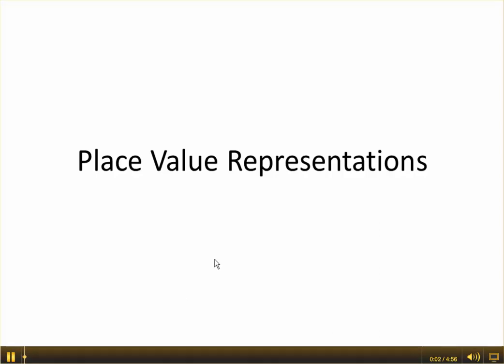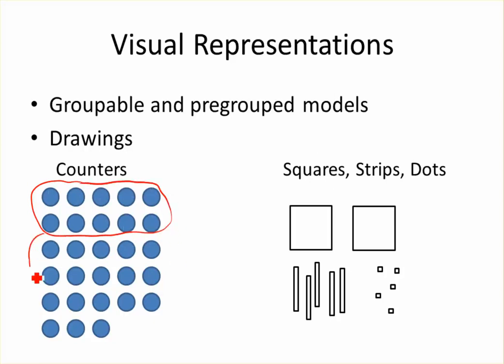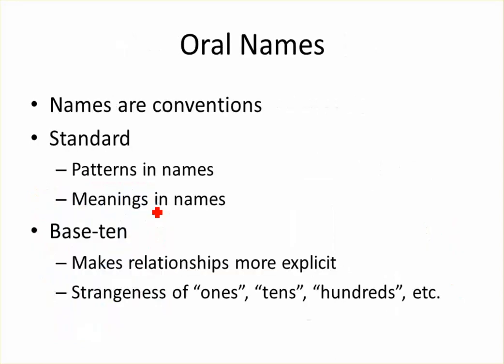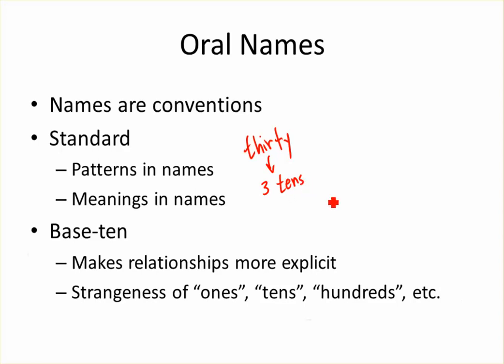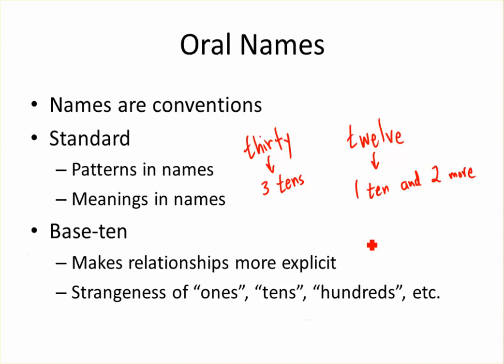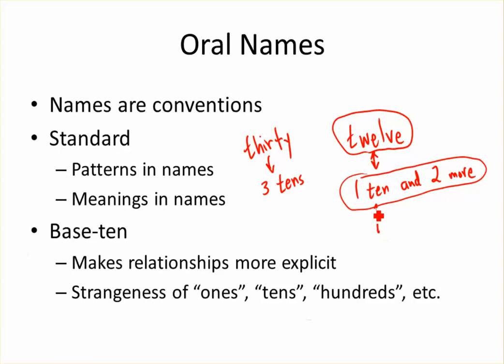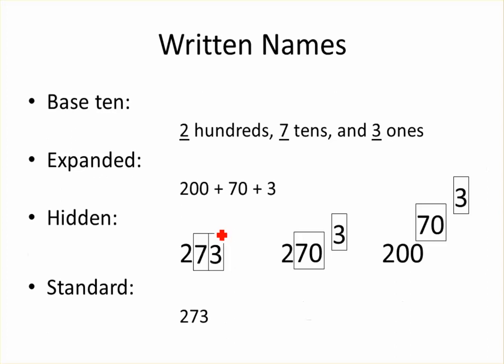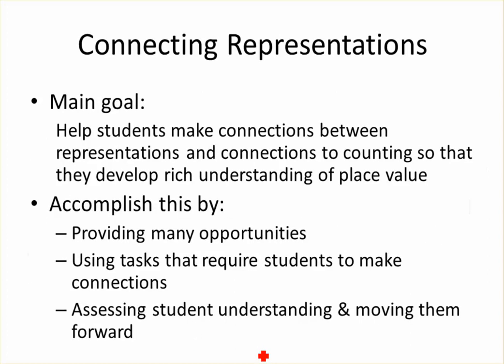Place Value Representations